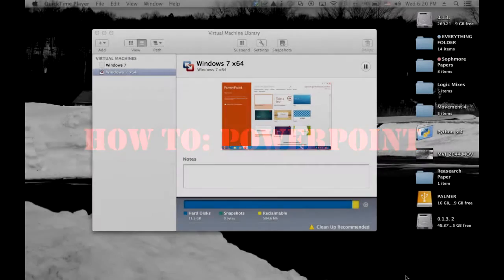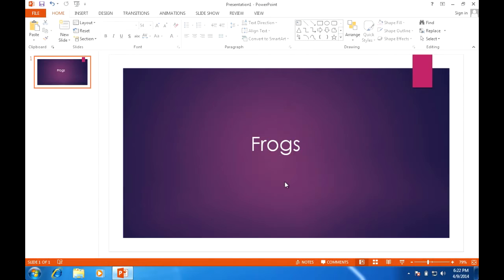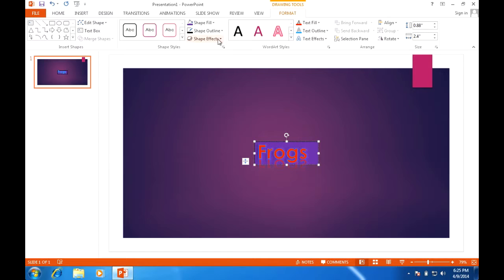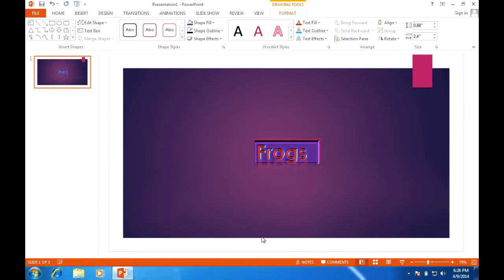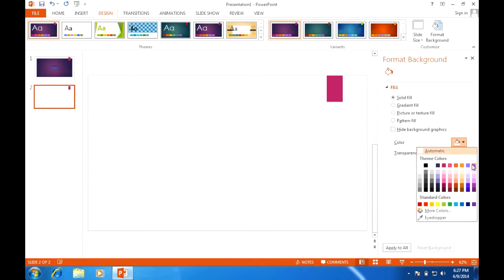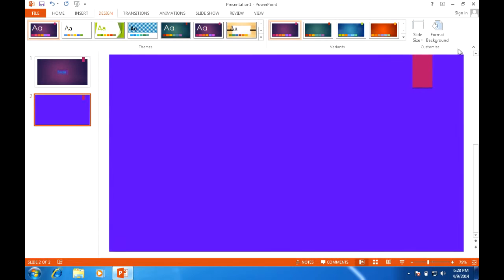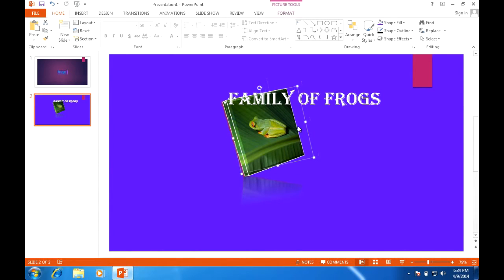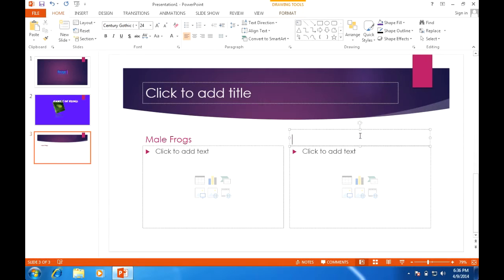tutorial PowerPoint 2013